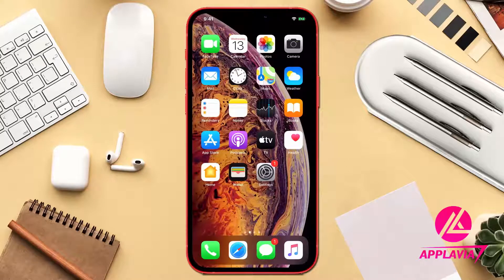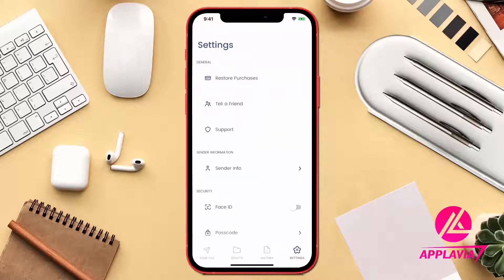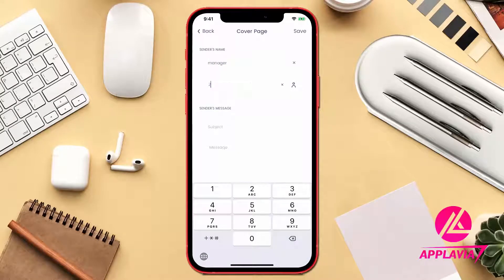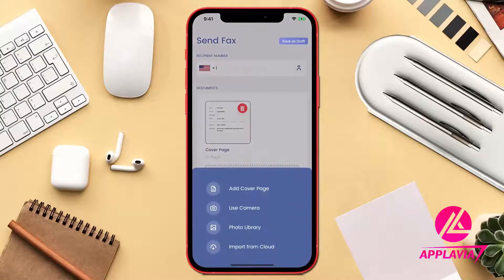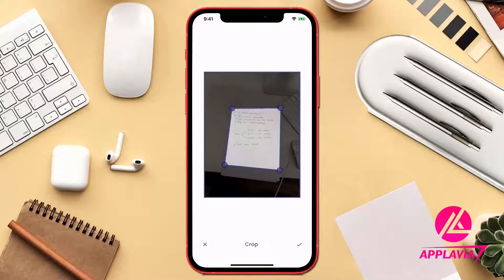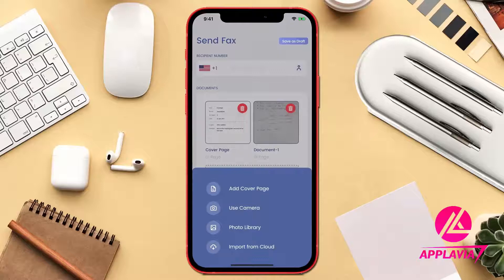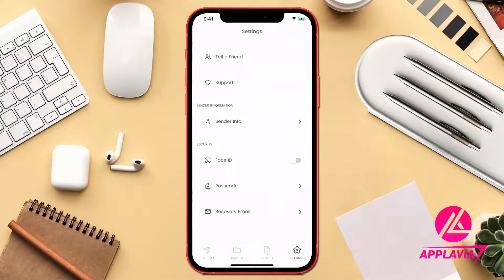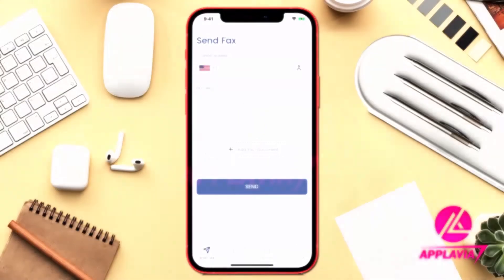How to Send an Online Fax from Your iPhone | Step-by-Step Guide | Fax App for iOS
2nd alternative:

To send and receive fax on your iPhone Go to the link and signup for free. Then you can install the app to fax from your iPhone. Or make fax from the browser

Fax for iPhone iOS App for Faxing Online from your iPhone:
Transform your iPhone to a virtual fax machine and let this app be the medium to send faxes electronically all around globe. Send unlimited faxes with this app on-demand that can boost your business communication and productivity.

Features of the Fax app for iOS:
• Send unlimited fax
• Use built-in editor to compose fax
• Source document from cloud (dropbox, google drive, iCloud etc)
• Scan document using camera
• Apply filtering on scanned document
• Ability to add electronic signature
• Avail unlimited fax pages
• Draft fax at will
• Use passcode for app security

The Fax iOS app puts the power of a fax machine into your iPhone or iPad. Start faxing in minutes with a free personal fax number - receive, sign and send faxes from your mobile device. The free iOS fax app will increase productivity while you're on the go.